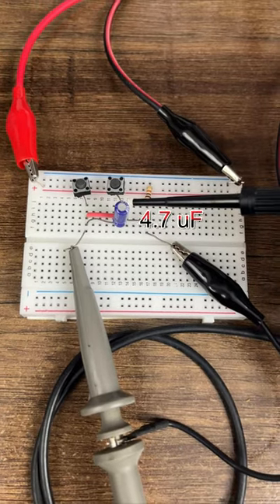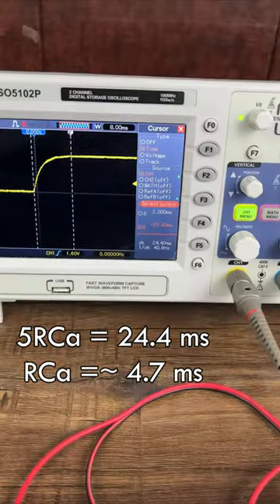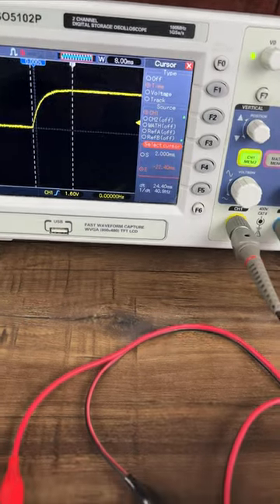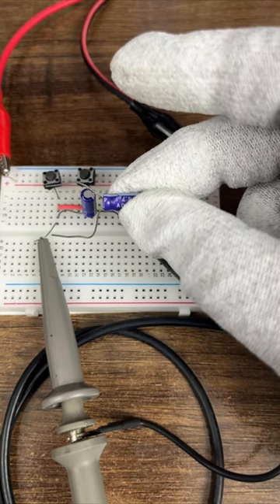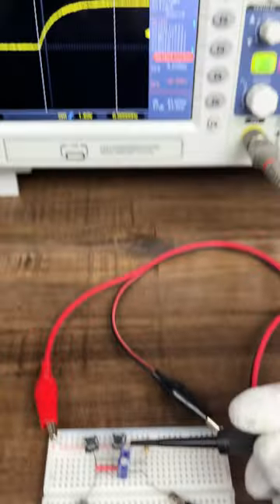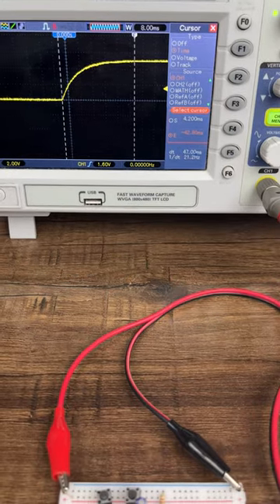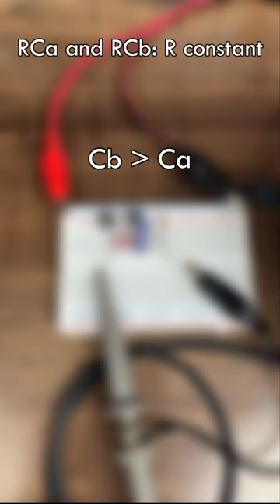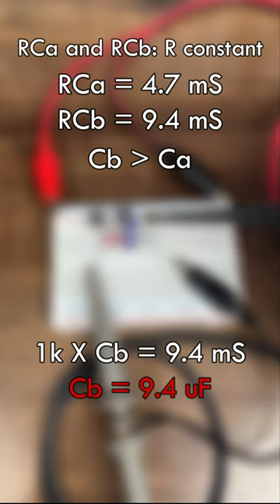How Capacitors behave in Parallel?